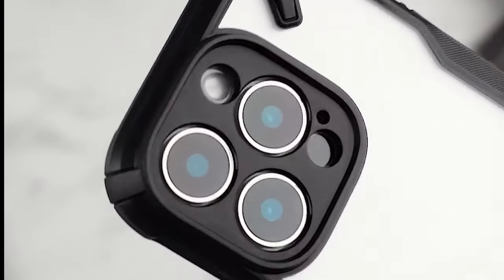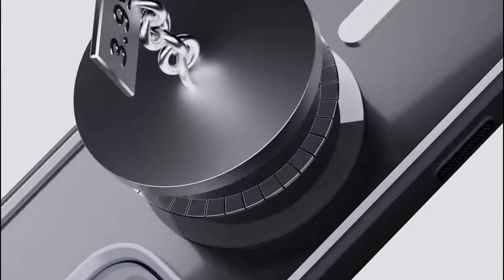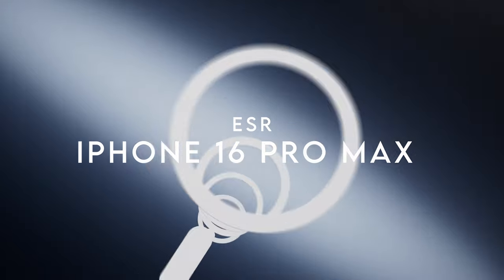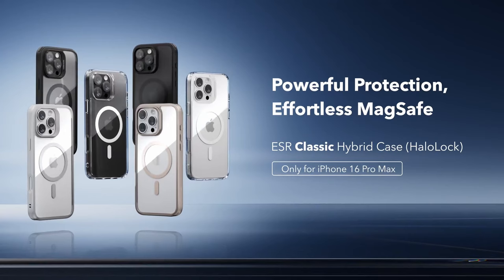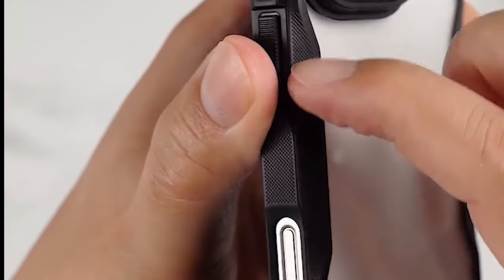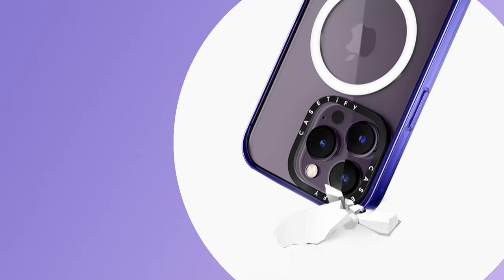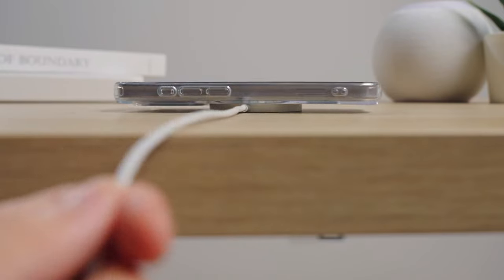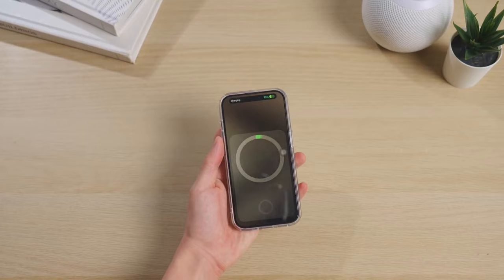Top 5 Best iPhone 16 Pro Max Cases With Camera Control Button [2025] ✅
Let's talk about the Best iPhone 16 Pro Max Cases With Camera Control Button . I have made a list of Best iPhone 16 Pro Max Cases With Camera Control Button which will help you decide which one to choose.

Quick Links: ✅✅✅

5: SUPCASE 0:25
4: ESR 1:34
3: Ringke Fusion-X [Precise Cutouts for Camera Lenses] 2:26
2: CASETiFY Compact Case 3:25
1: Lamicall Magnetic Case 4:28

I have prepared this video guide to Best iPhone 16 Pro Max Cases With Camera Control Button to give you the ins and outs to help you make the right choice. So let's get started.